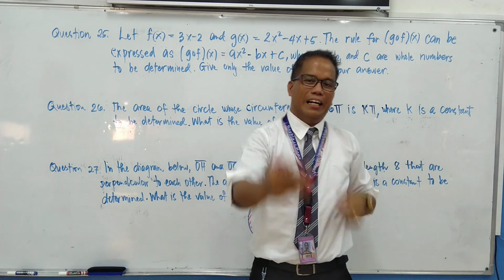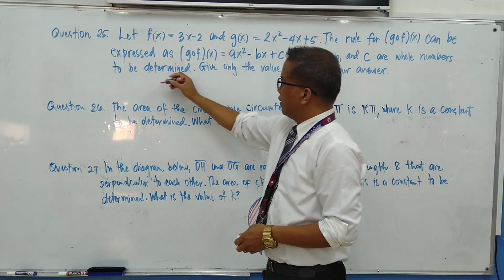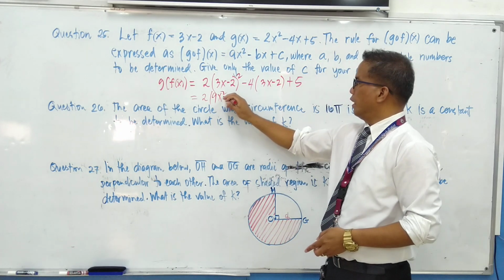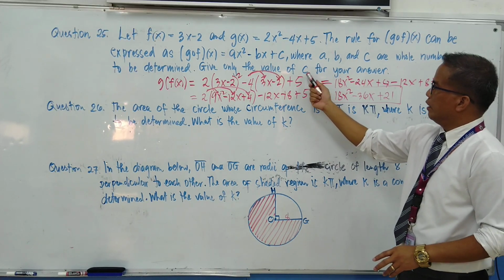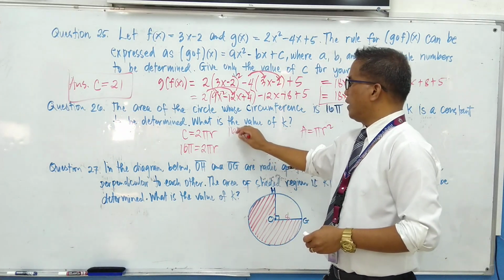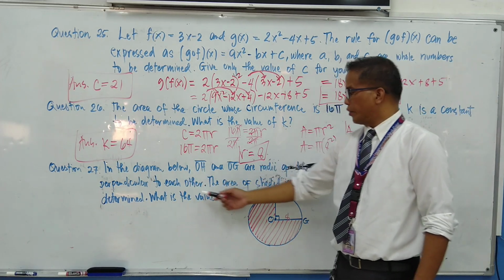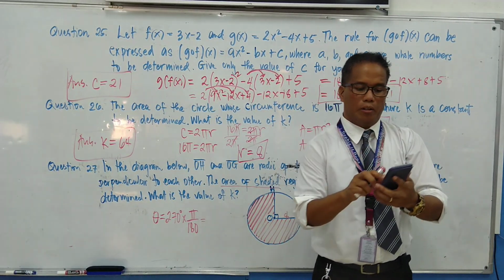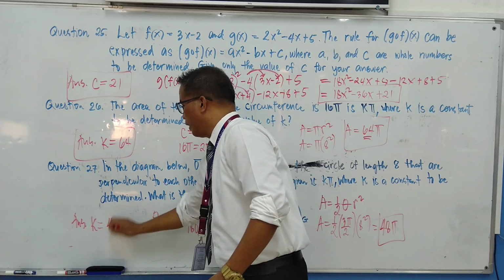General Math Review (Day 10) Questions # 25,26,&27